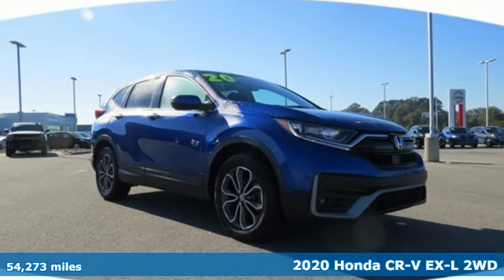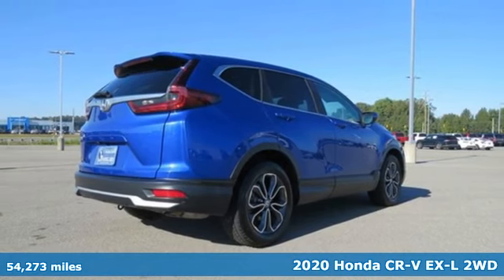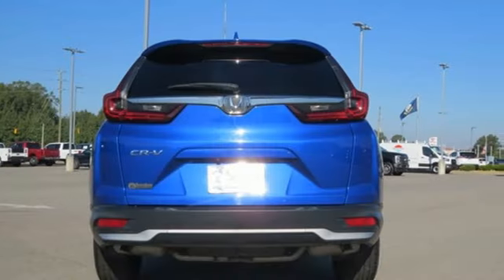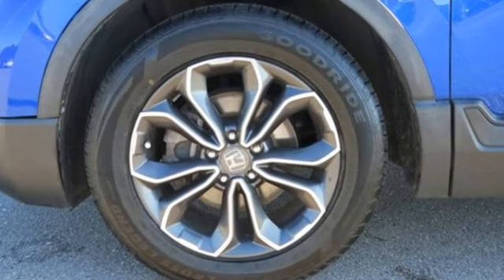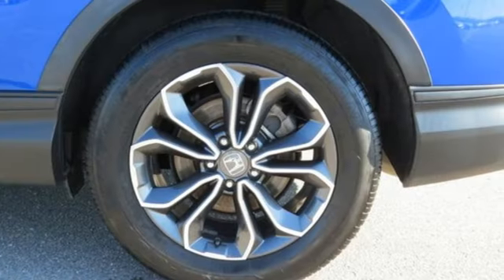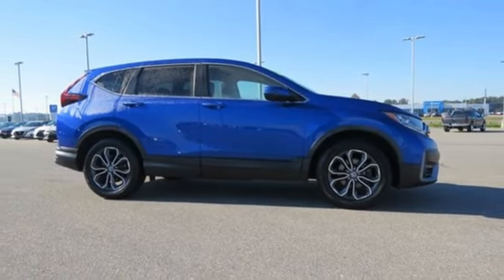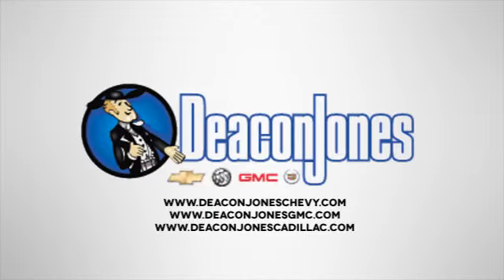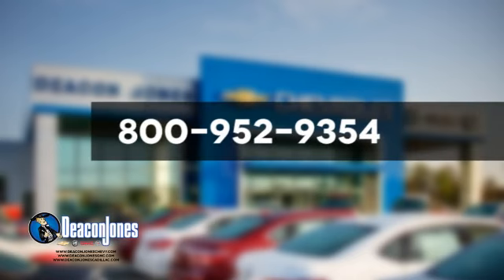2020 Honda CR-V Smithfield NC Selma, NC GC0950 - SOLD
Year: 2020
Make: Honda
Model: CR-V
Trim: EX-L
Engine: 4 1.5 L
Transmission: Variable
Color: Blue
Mileage: 54273
Stock #: GC0950
VIN: 7FARW1H87LE010184

Address:
1115 North Bright Leaf Blvd